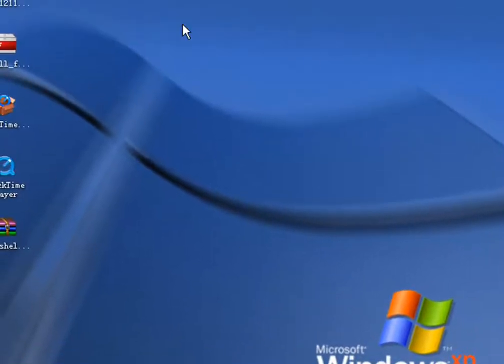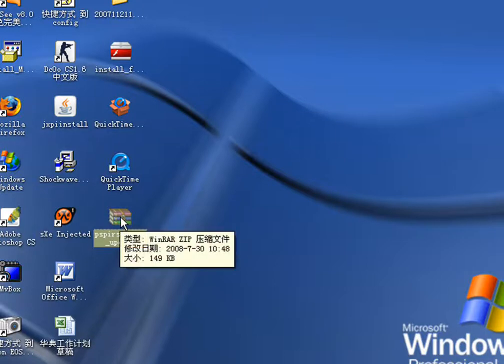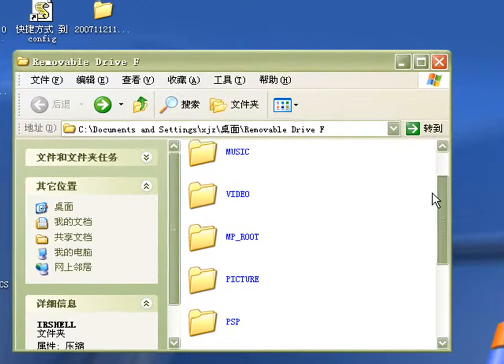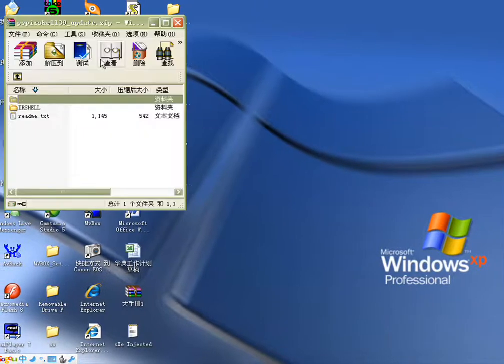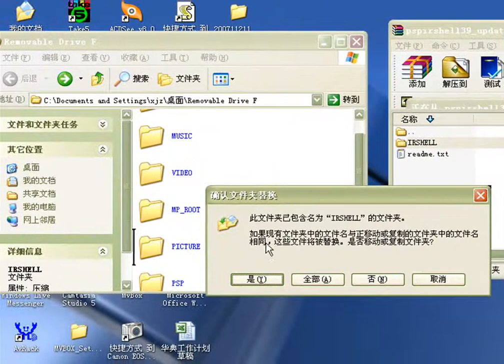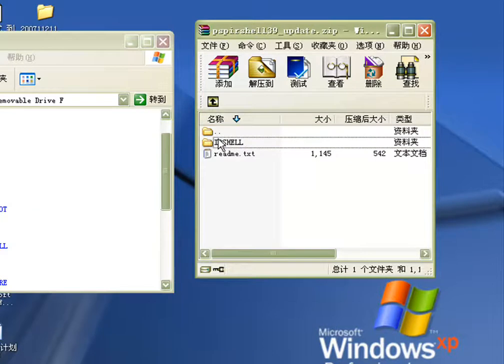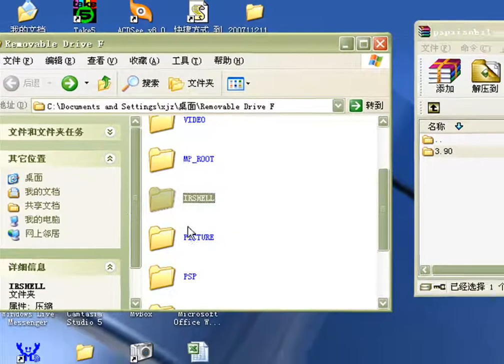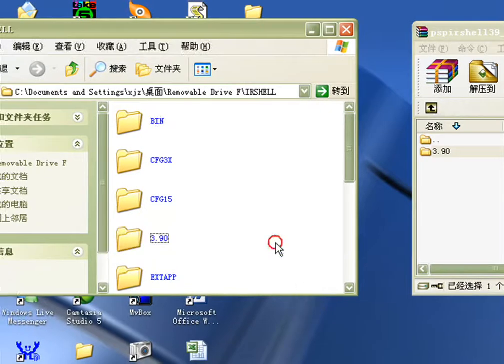How to update IRSHELL so it can work on 3.90m33 or higher.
This update for irshell makes you be able to use it on 3.90m33 or higher (yes even 4.01m33!)
If you have anything lower, this video does not apply to you then.

You don't have irshell on your psp yet? go to this video to watch on how to install it:

Video again is for 3.90 CFW or higher.